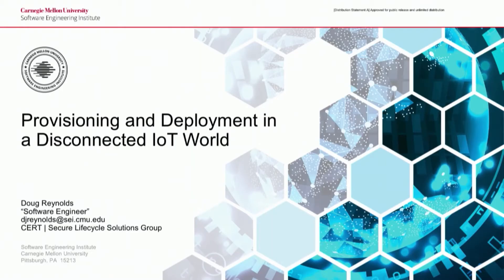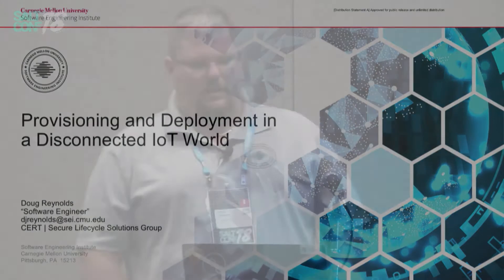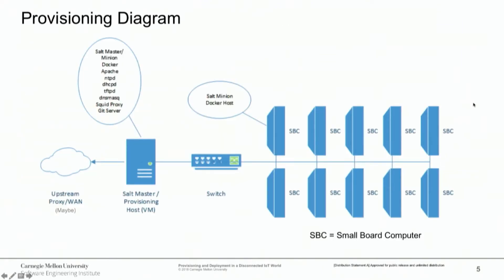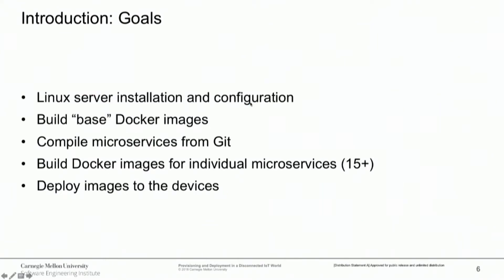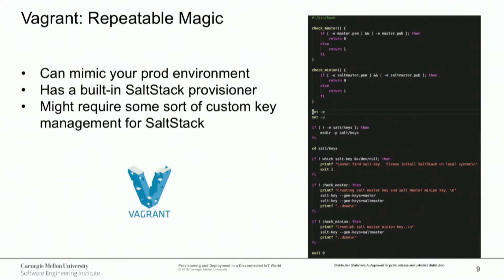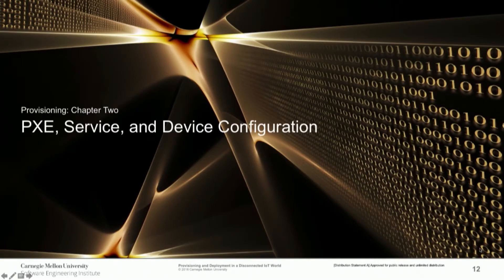Provisioning and Deployment in a Disconnected IoT World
This is a SaltConf18 breakout session by Doug Reynolds, Carnegie Melon University.

DevOps automation is the best way to provision embedded or IoT devices living in segregated network spaces. In this session, the audience will get a peek of how SaltStack can be used to automate provisioning and software deployment on embedded devices that live off of the grid.

Learn how:

Provision embedded or IoT devices in segregated network spaces
Automate provisioning and software deployment

If you are new to SaltStack and would like to intelligently automate the management and security of your infrastructure, here are a couple ways to get started: